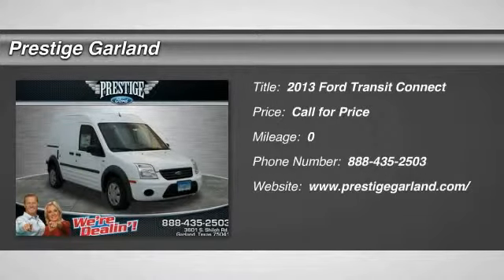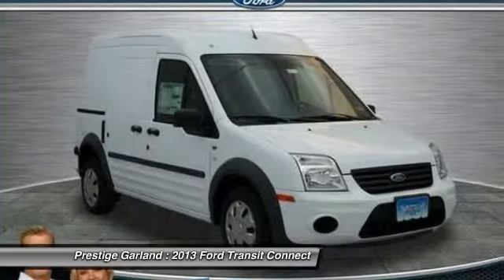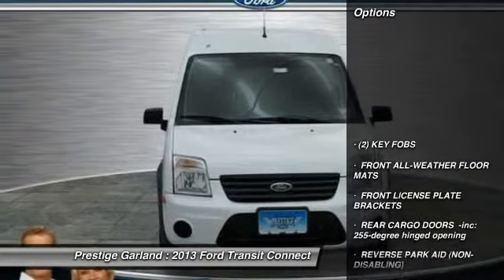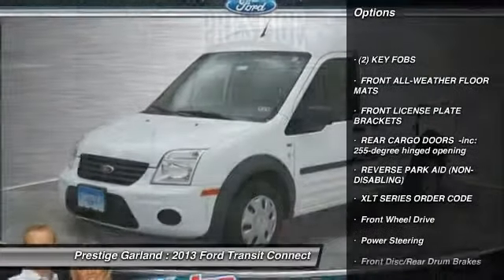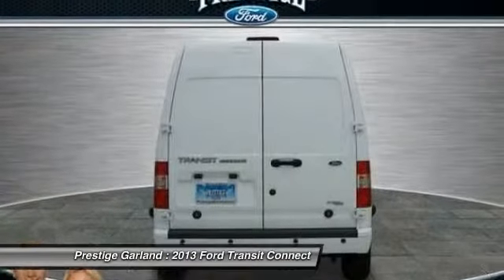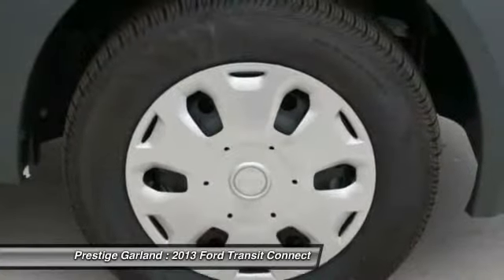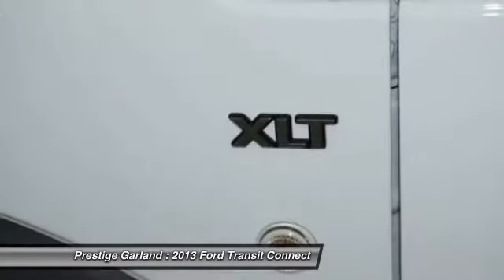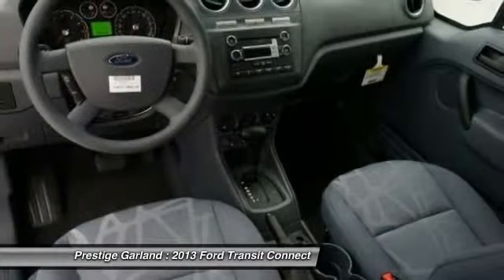2013 Ford Transit Connect Garland TX D3108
2013 Ford Transit Connect XLT

Prestige Garland
3601 S. Shiloh Road

Don't miss this 2013 Ford Transit Connect. It's equipped with Automatic transmission and features a Frozen White exterior. With  miles, You'll want to take this car home. Make a great choice today.